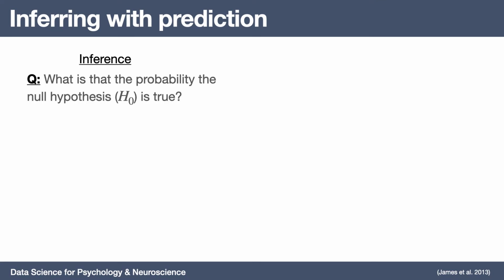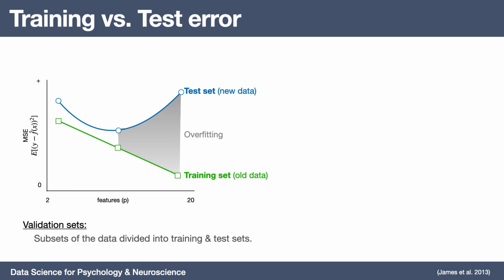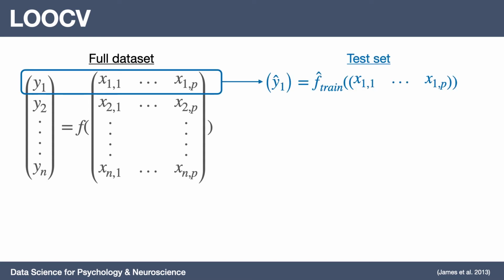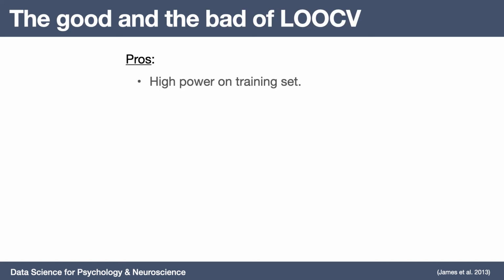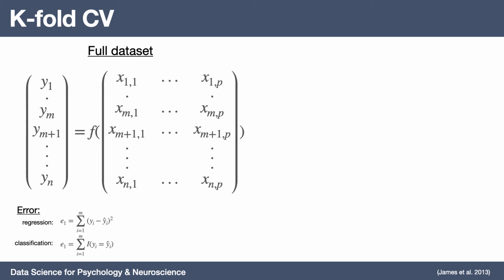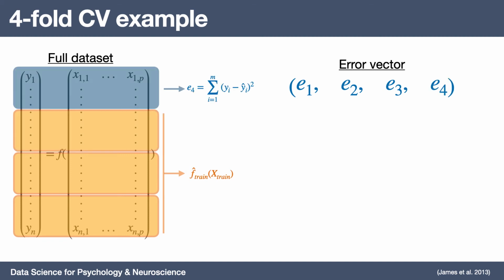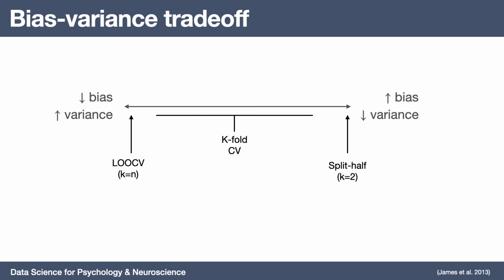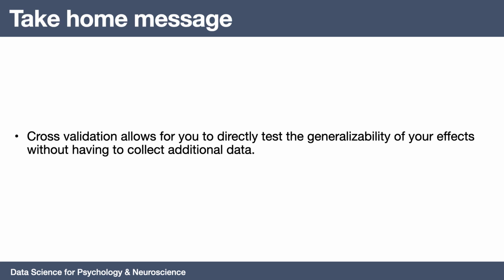DSPN: Cross validation (v1.0)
DSPN: Cross validation

Topics:
1. Goals of cross validation
 Leave one out cross validation